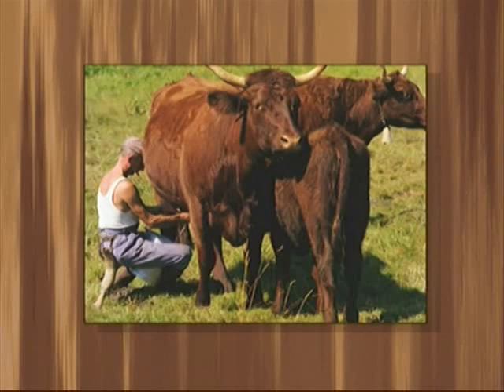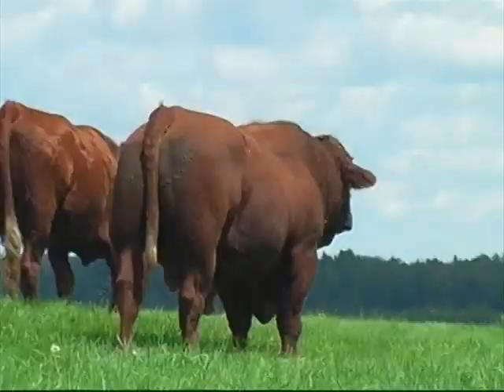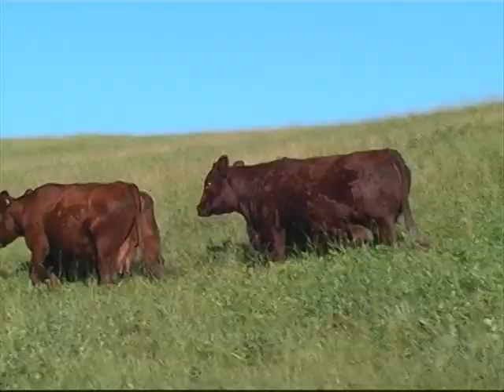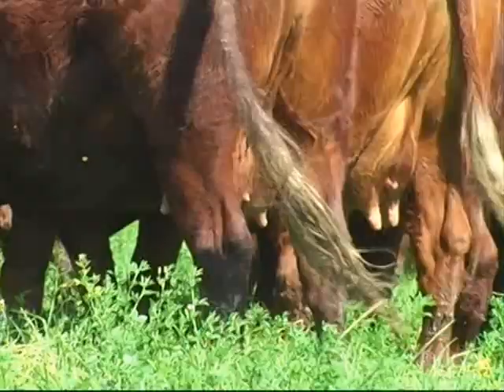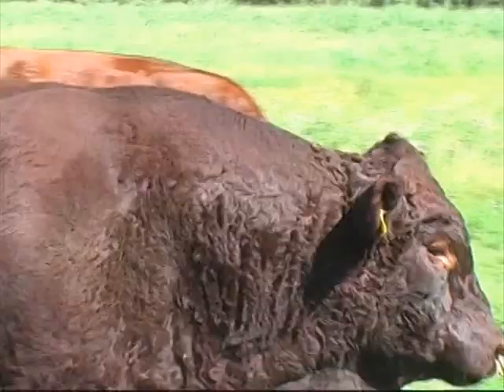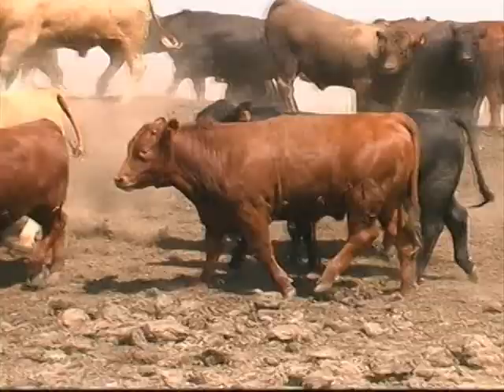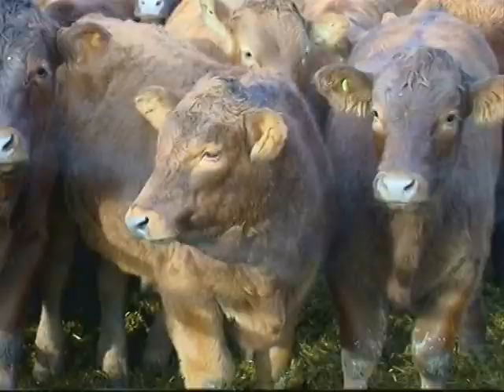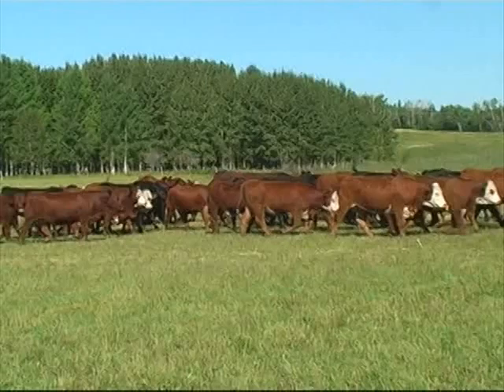Salers Video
Salers Promotional Video from America covering breed features and benefits. A quality watch.